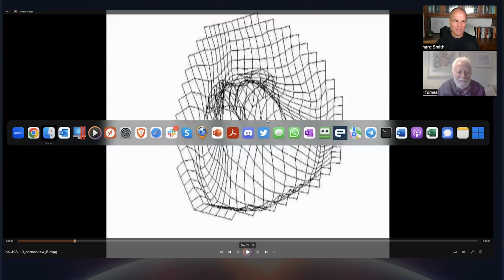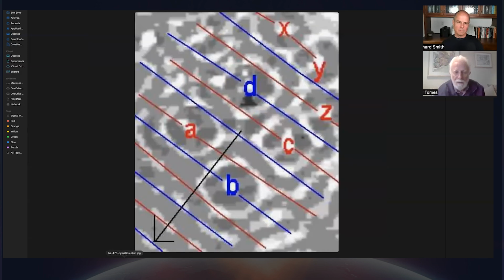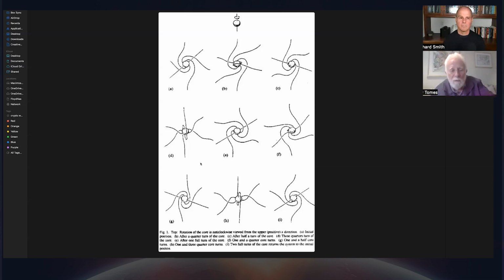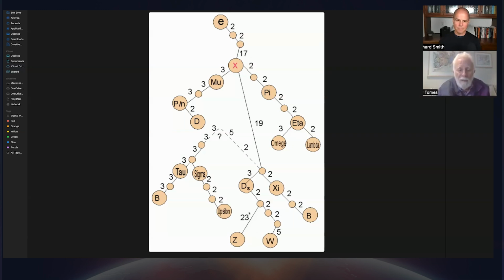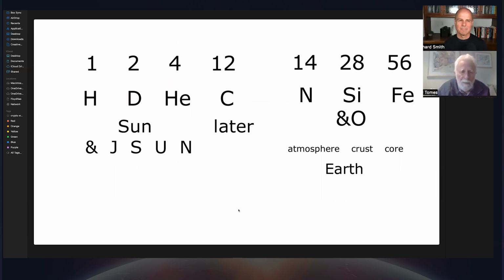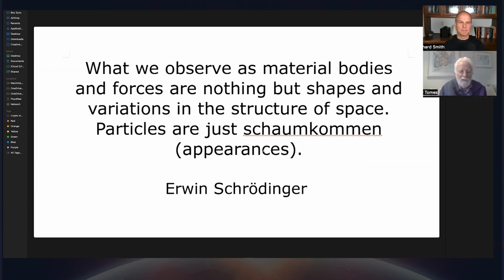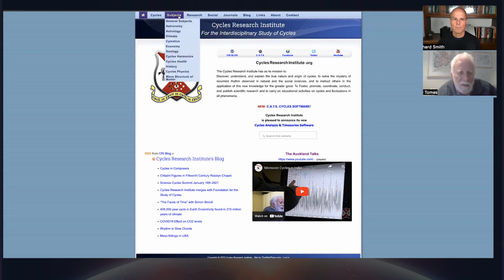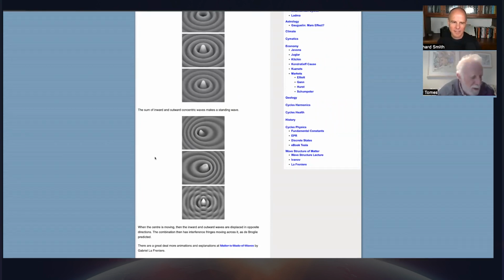Cymatics: Introduction to Harmonics Theory, Part 6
Cycles TV's multi-part series continues with Cymatics in Part 6 of Introduction to Harmonics Theory with Ray Tomes, FSC Board Member and Science Director.

Hosted by the Chairman of the Board, Dr. Richard Smith, the two review Tomes' over half-century of work on developing the science of cycles.

Going beyond individual cyclic phenomena in search of common cycles that are universal, Tomes has formulated a theory of the origins and structure of these cycles.

Questions or comments? Leave a message in the comment section below.